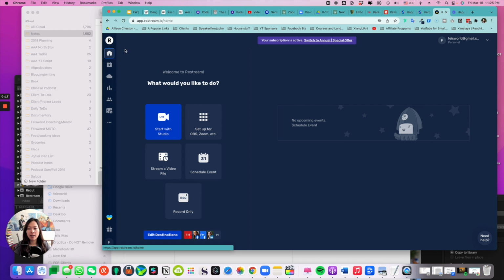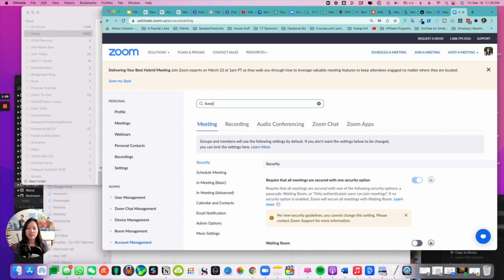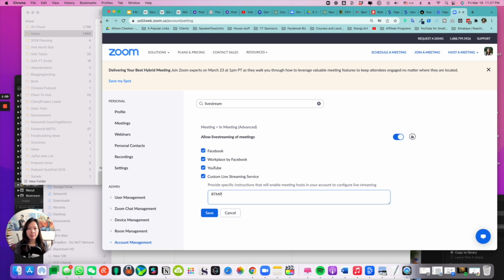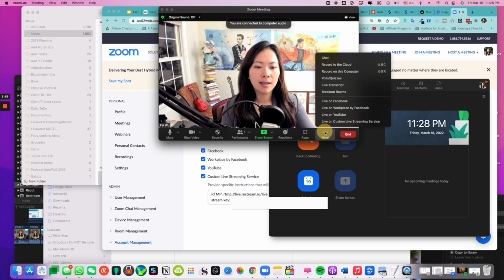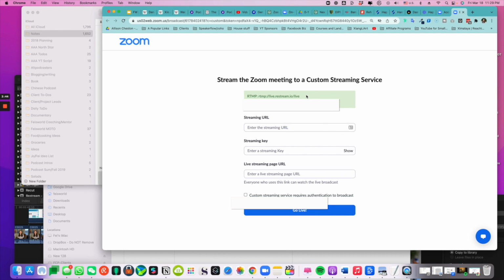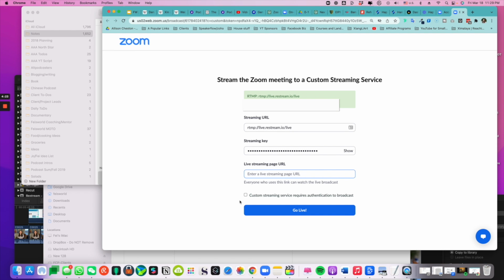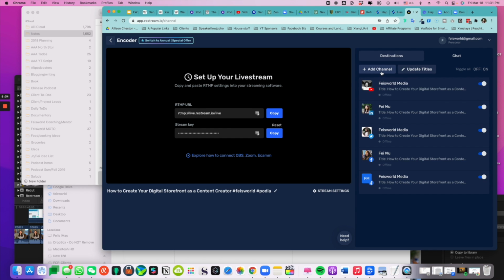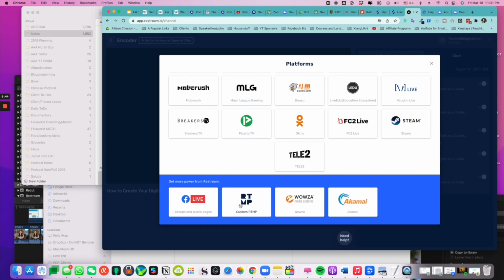How to Stream to Multiple Platforms from Zoom using Restream for FREE!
Restream - get started livestreaming for FREE (no credit card needed) and claim your $10 credit

In this video I'm showing you how I go live on multiple platforms using Restream and Zoom.
Restream is free to use (including the connection to Zoom) and takes only a few minutes to set up.

🍨 Support Feisworld by buying me some ice cream (thank you! xo)